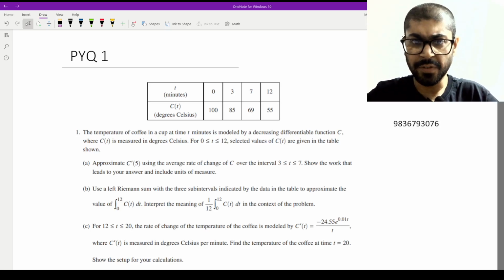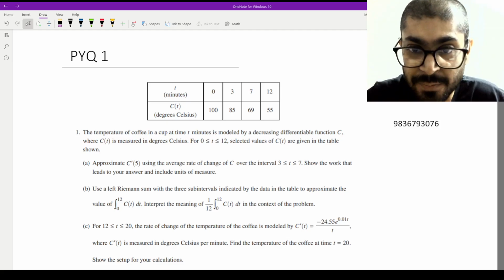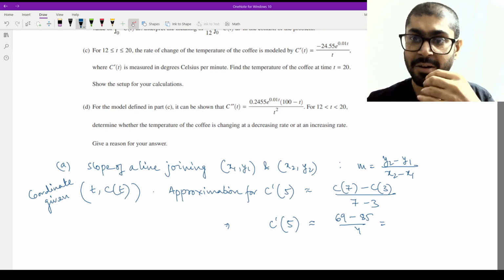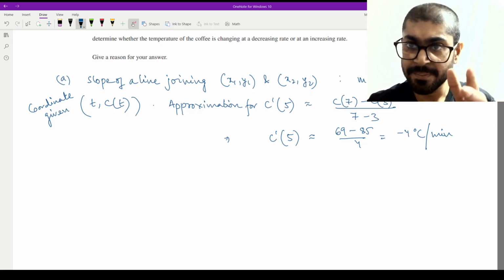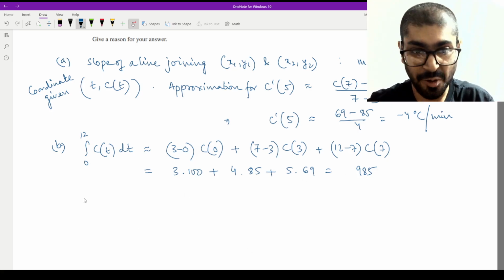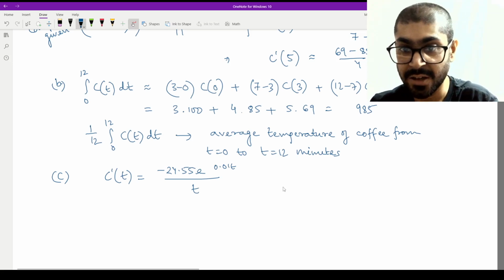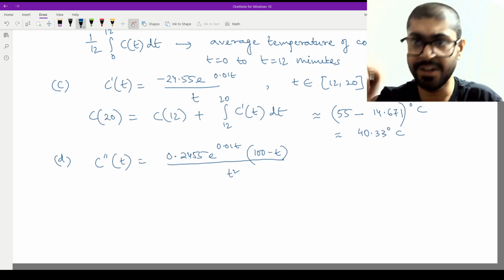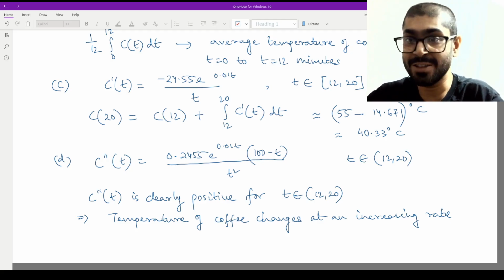Master AP Calculus AB: Step-by-Step Solutions to Ace Your Exam!